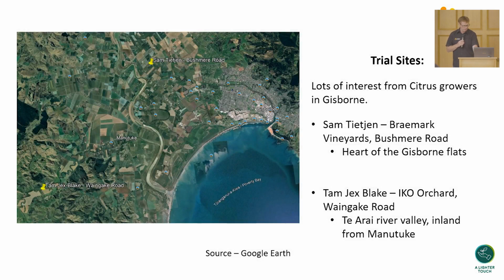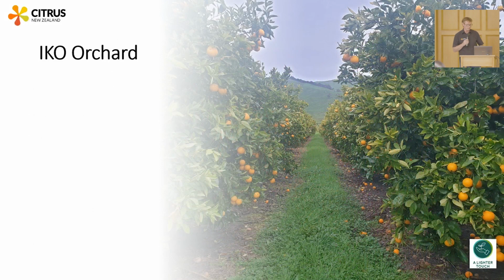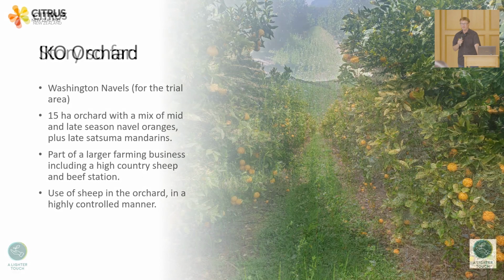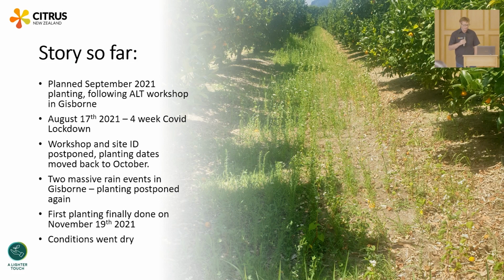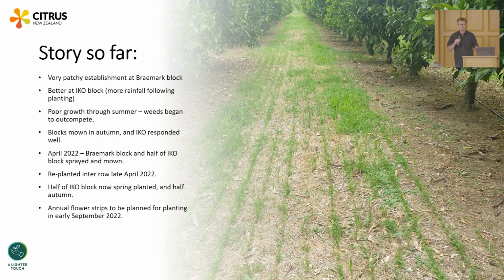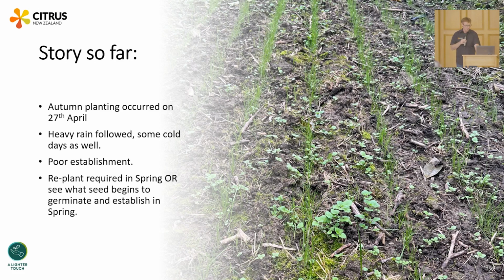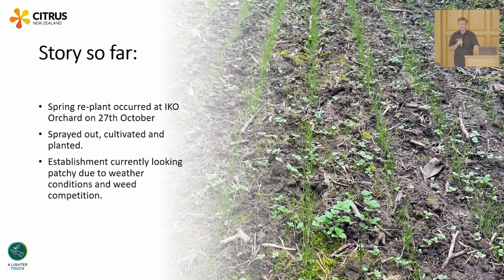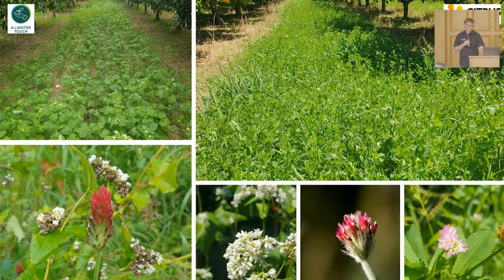ALT Gisborne Citrus Project - Matt Carter Field Day presentation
Matt Carter, of Citrus NZ, talks about the specifics of the project, including details of the trial sites, planting and the challenges caused by weather.